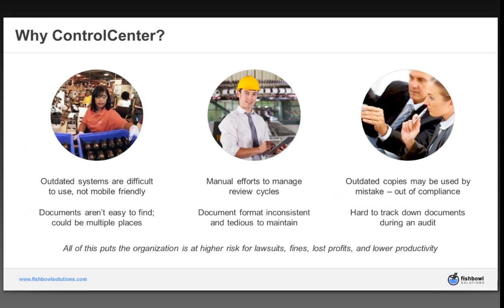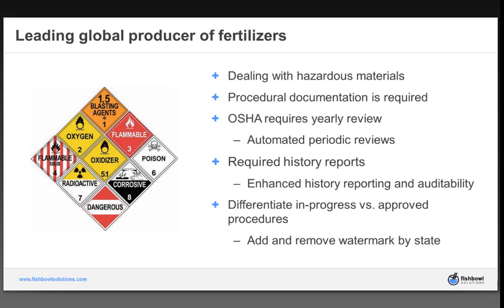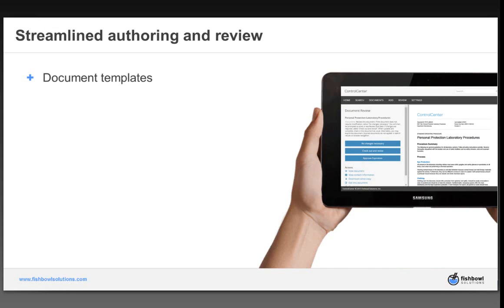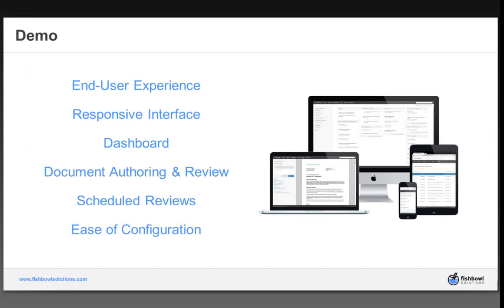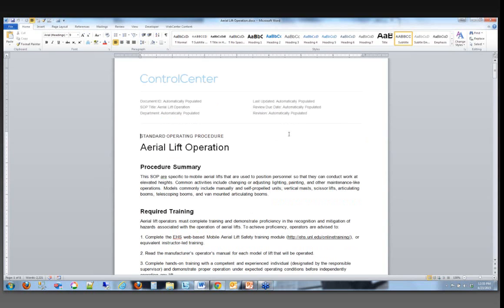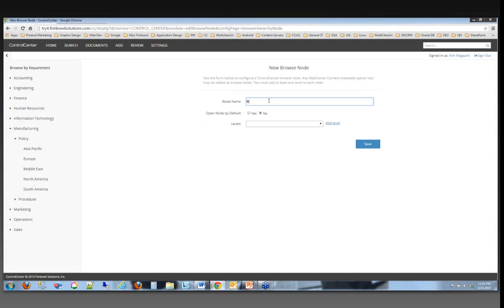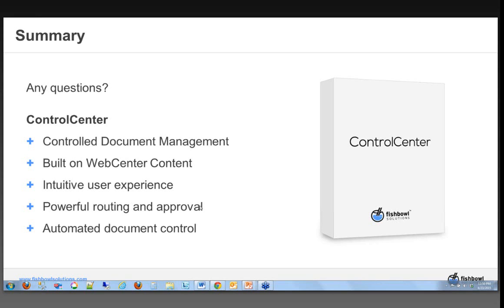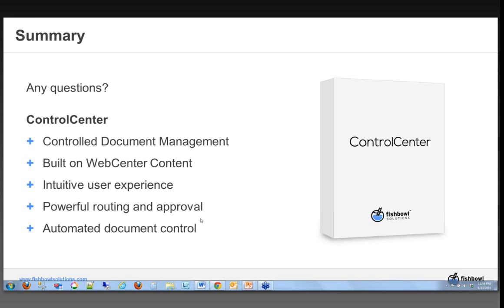ControlCenter for WebCenter Content: Controlled Document Management on Any Device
Fishbowl Solutions' ControlCenter is a comprehensive controlled document management solution that helping organizations ensure compliance with regulatory standards and automate document control processes while taking advantage of the enterprise content management capabilities of Oracle WebCenter Content.

This webinar was presented by Kim Negaard in April 2015.